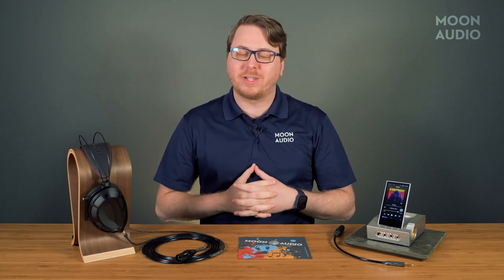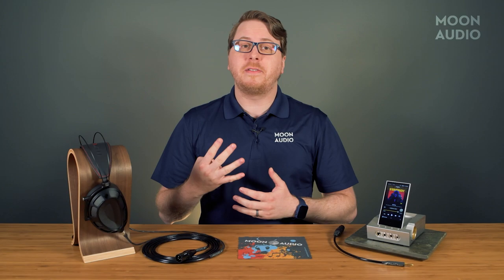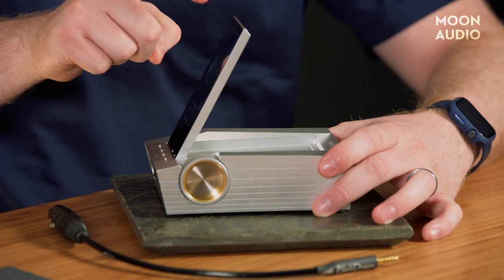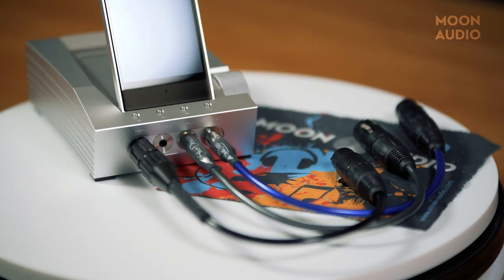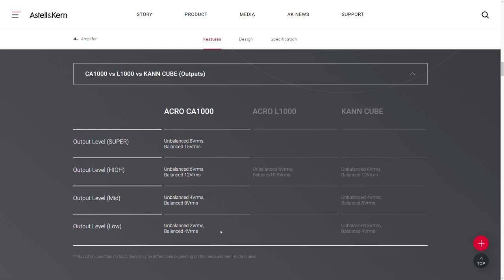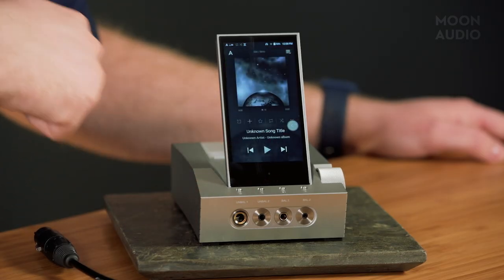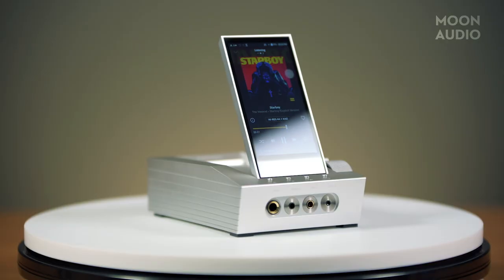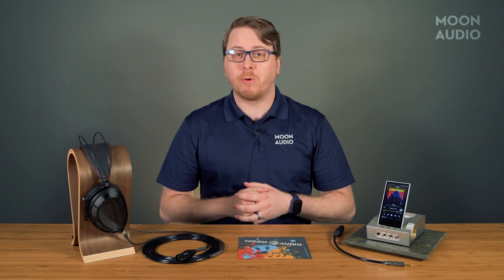Astell&Kern ACRO CA1000 Portable Amp, Music Player Review | Moon Audio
It's a DAP! It's a DAC! It's ACRO-MAN! I'll start off by saying it's not as weird as you think it is. Remember that time I told you that Astell&Kern never stops innovating? Well, yeah, they did it again. Only this time I was a bit perplexed as to what exactly was on my desk, rather than the usual "Ah, the latest AK DAP," reaction that I usually have. It's clearly a music player, but wait, there's more.

0:00 | It's a mouthful of functionality!
0:33 | Contextualizing the ACRO CA1000
1:16 | Design
3:41 | Sound
7:01 | Features
8:38 | Dragon Cable Recommendation
9:22 | Verdict
10:56 | Learn More